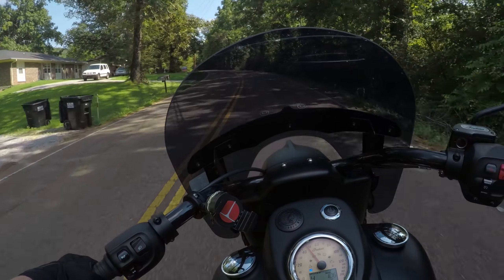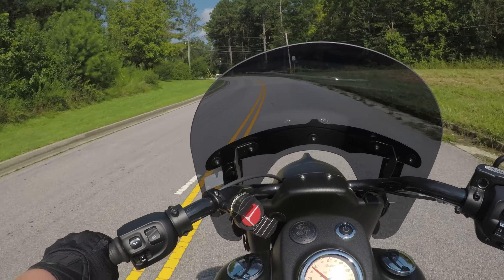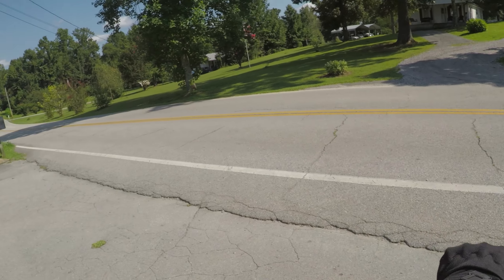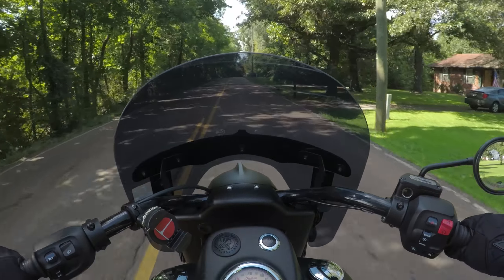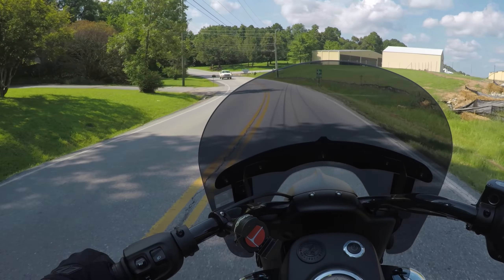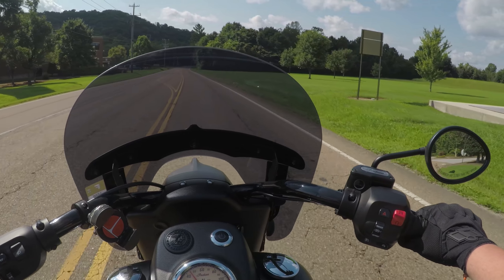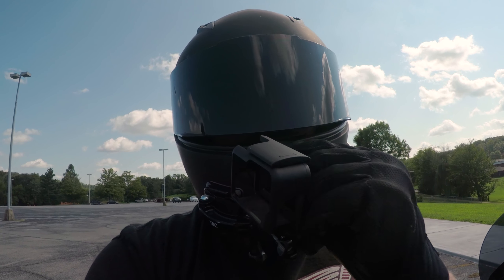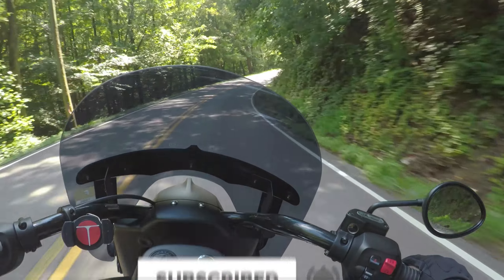5,000 Mile Helmet Review! - ILM Full Face Helmet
Today I conducting a 5,000 mile review of the ILM Full Face helmet in the matte black color. This helmet has been with me since the start and has been a part of every motovlogging video. It is the best helmet you can get for the price in my opinion and it comes with not one, but TWO visors and a quick release buckle built in.

MY BIKES:
Indian Chief Dark Horse, ABS, Black
Kawasaki Vulcan S, ABS, Candy Green

MY GEAR:
My Helmets

My Cameras:
Hero 5
Hero 6
Hero 4
Mic Adapter